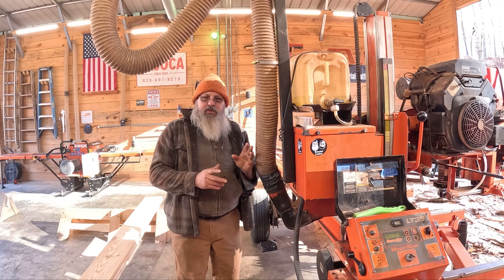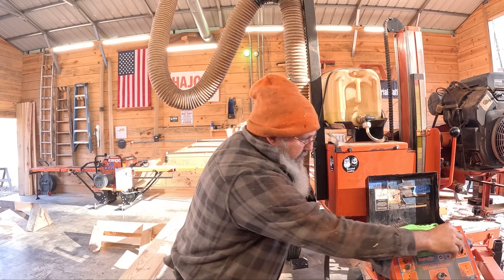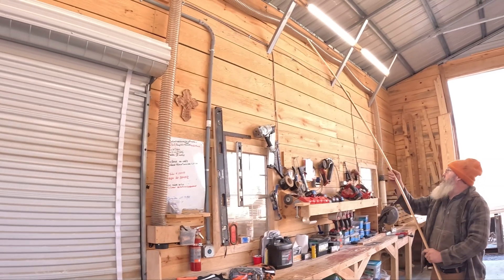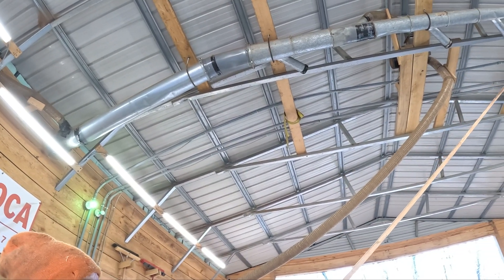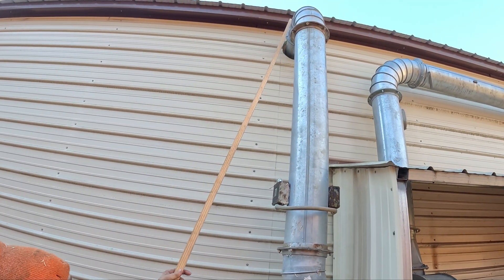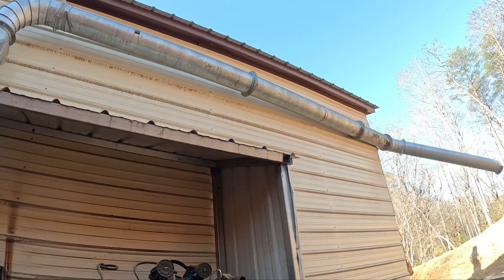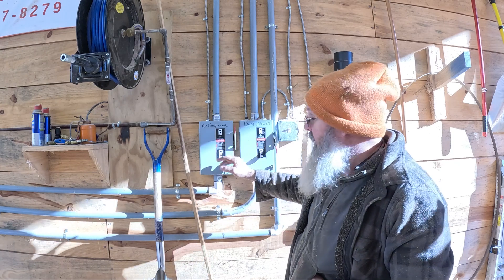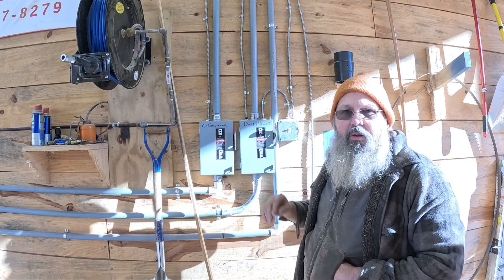A Full Overview of our Vacuum System!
In this video we are going to going in depth on our fully custom vacuum system that we have installed in our facility.

We have gotten a number of requests for information on the specs on this system, so the time has come for us to show you how it works as well as the parts we used.

- Bearded Lumber Crew